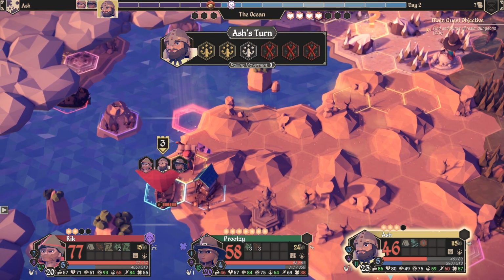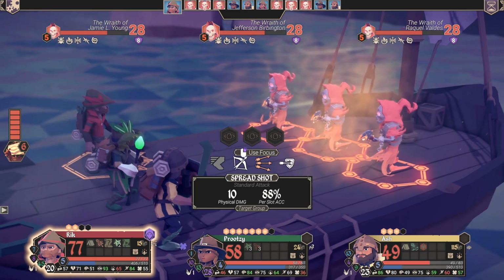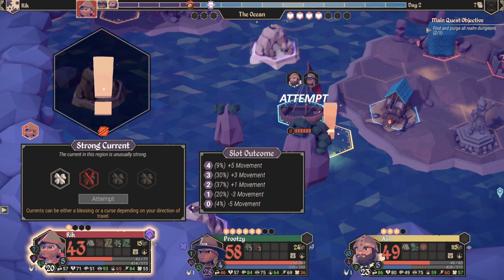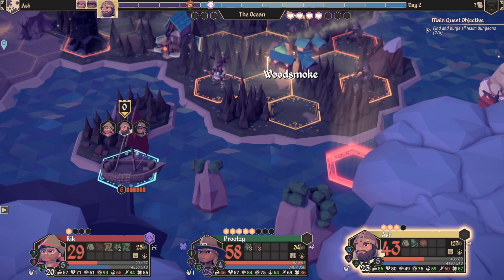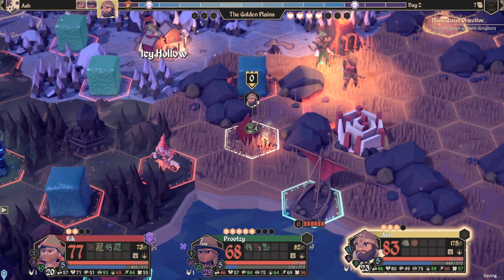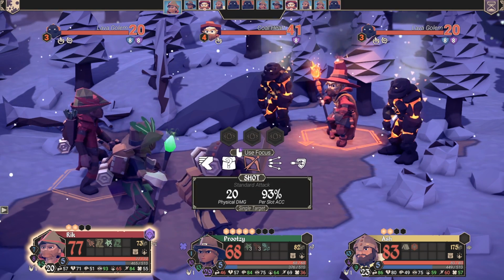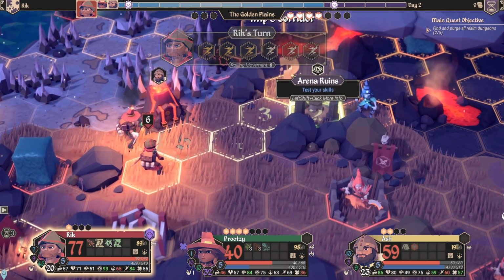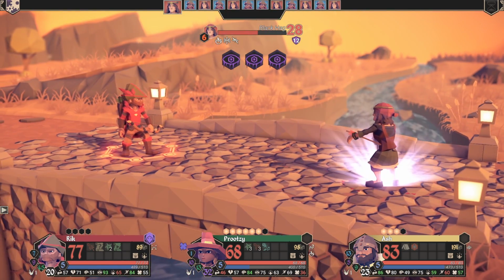For The King: Dungeon Crawl Mode - #7 - THE WARLOCK'S VOLCANO! (3-Player Gameplay)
Stumpt are back with  more For The King, a 3 player co-op adventure! This time around, the Stumpt boys are checking out Dungeon Crawl Mode, in which they must find and defeat 5 dungeons scattered across the lands.